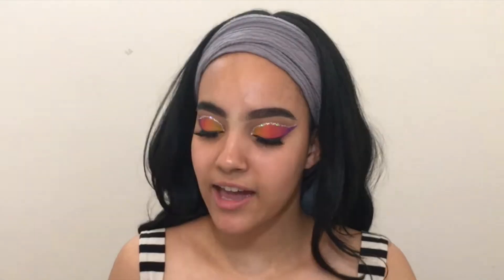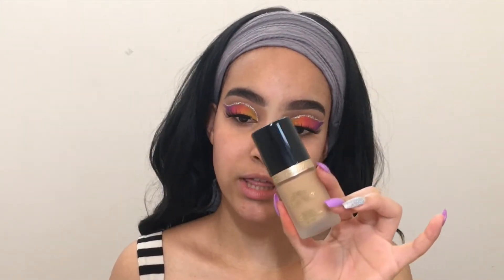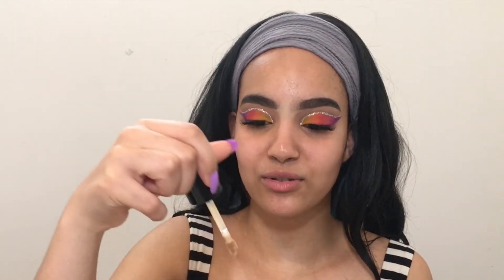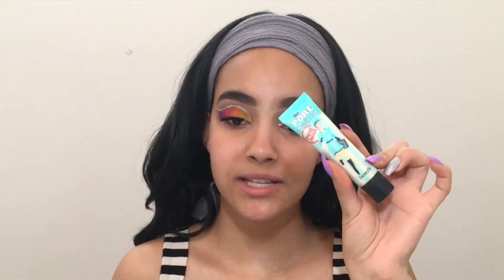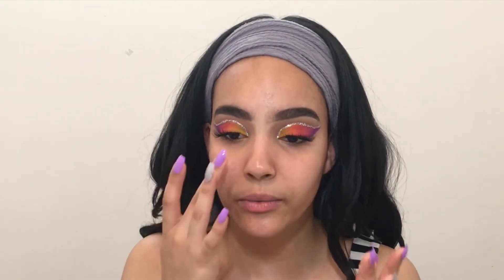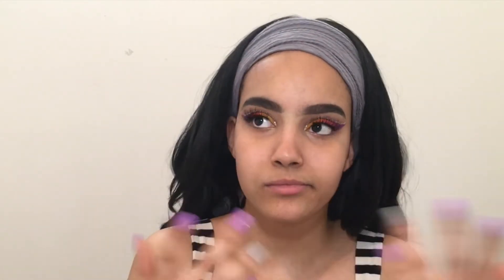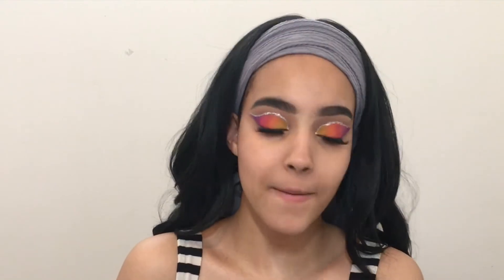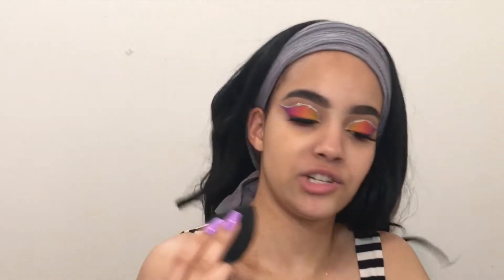REVIEW : TOO FACED BORN THIS WAY FOUNDATION AND CONCEALER + Wear Test | Coraliabulous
Hey guys, how y'all doing? I am so excited for you guys to watch this video it's honestly so good, and the products are so good. I hope you guys enjoy!!!

UPDATES :
I've worn the foundation and the concealer on 3 separate more occasions during lengthy work shifts (9 hours), at the end of the shifts I still looked super fresh with no cakiness whatsoever, and my feelings stay the same as the ones in the video.

TOO FACED BORN THE WAY FOUNDATION :
- 35 shades
- 30 ml/ 1 oz
- Medium to full coverage
- $49 CAN

TOO FACED BORN THIS WAY SCULPTING CONCEALER :
- 20 SHADES
- 15 ml / 0,5 oz
- Full coverage
- $36 CAN

xoxo,
Coralie